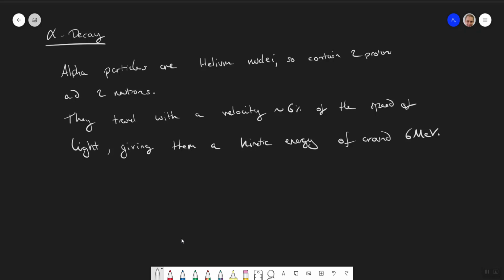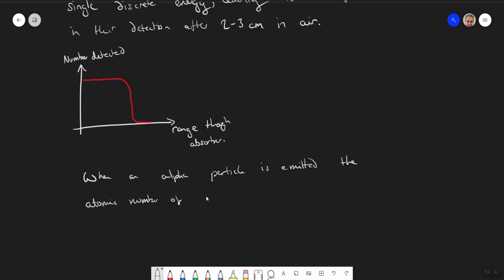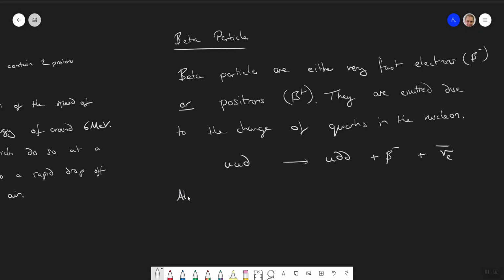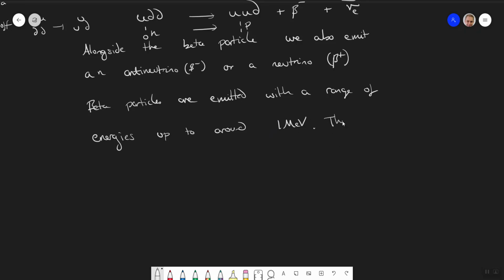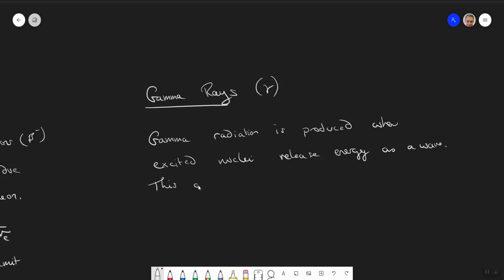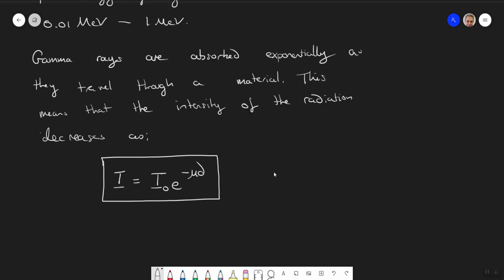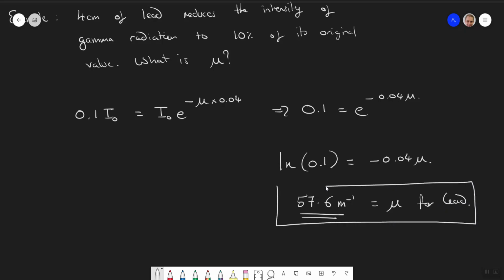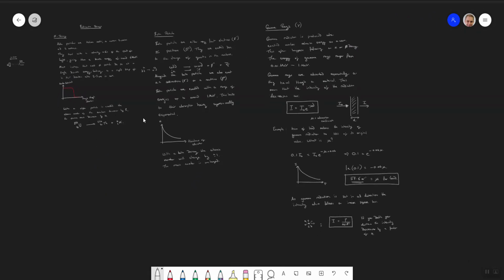Summarising Alpha, Beta and Gamma